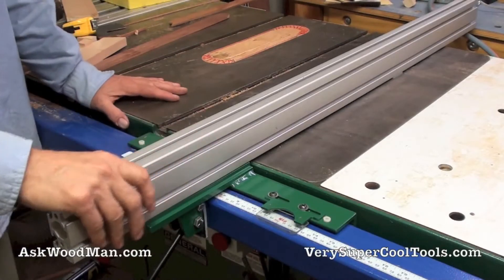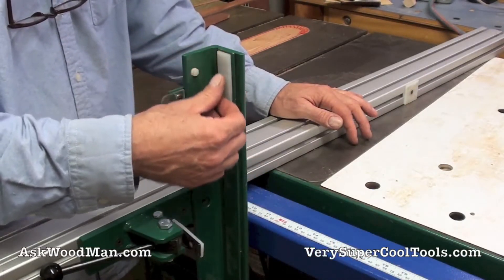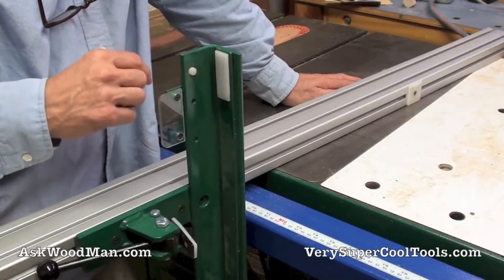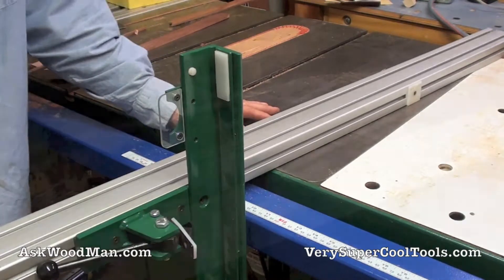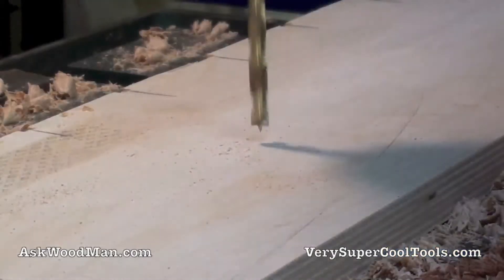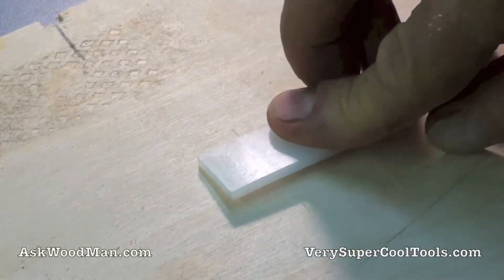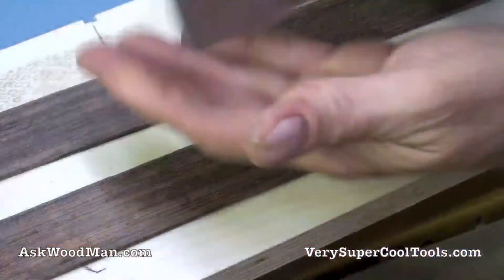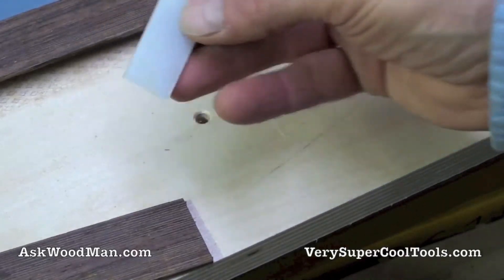UHMW Glide Adjustment for VerySuperCool Tools T-Square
We have discovered that some Powermatic table saw guide rails are not consistent regarding dimensions. (Some slightly oversized above the standard 3 inches). Our Standard T-Square fits perfectly on a 2"X3" guide rail system, but if you have a Powermatic you may have to make a minor adjustment which is very easy to perform and takes just a couple minutes.